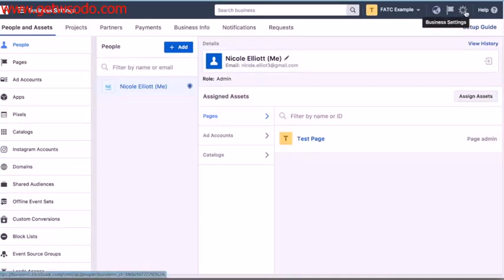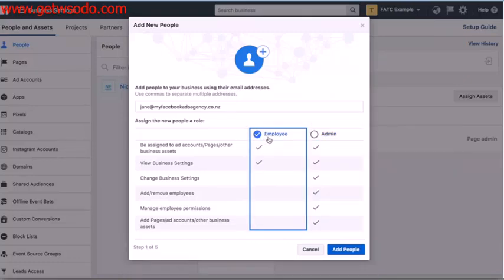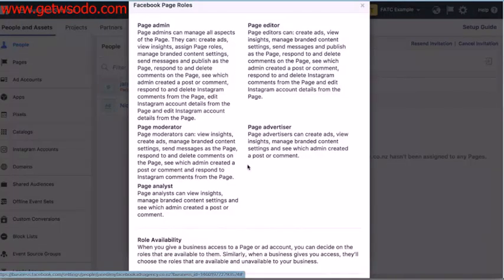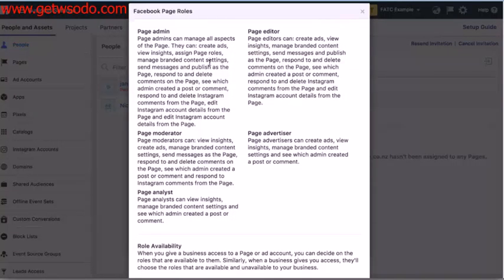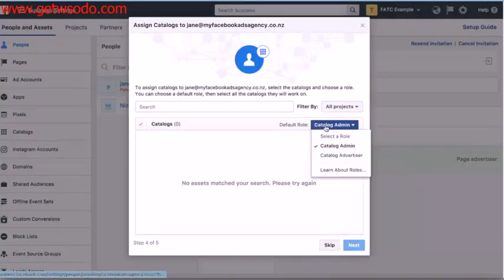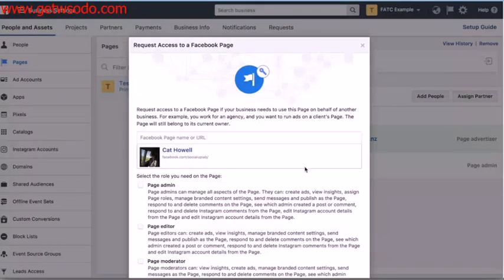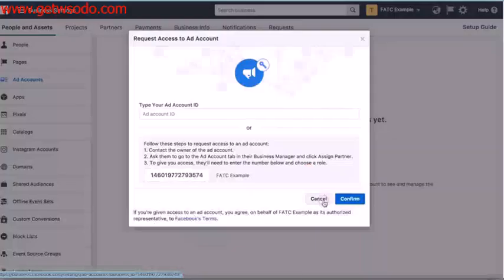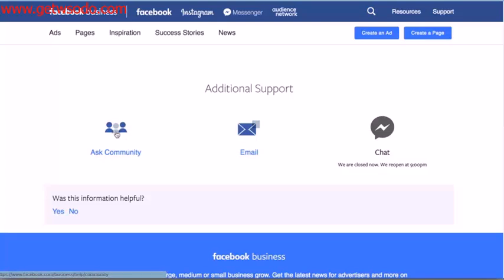3 How to Add Pages, People & Ad Accounts